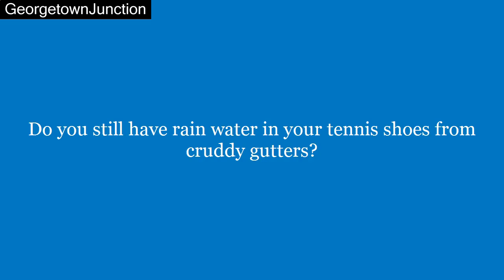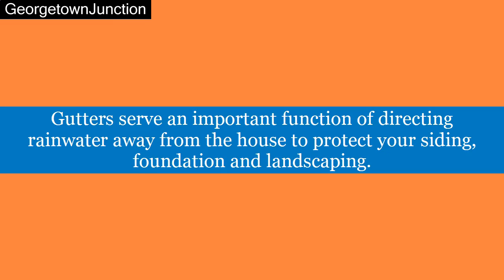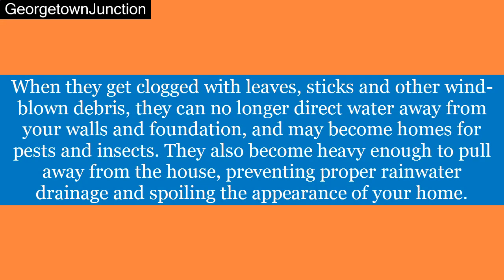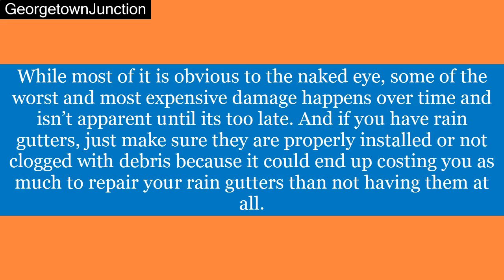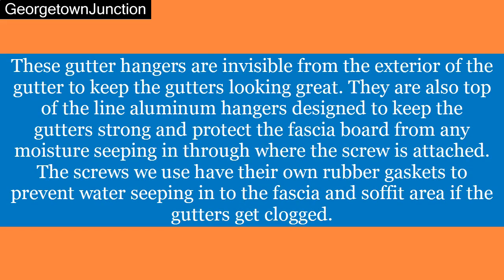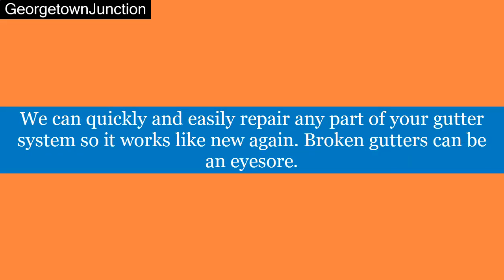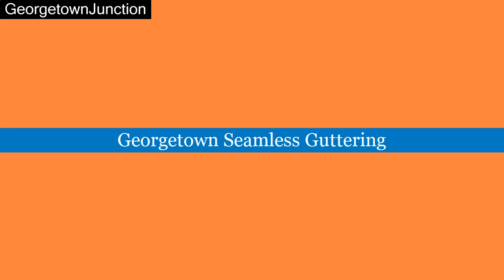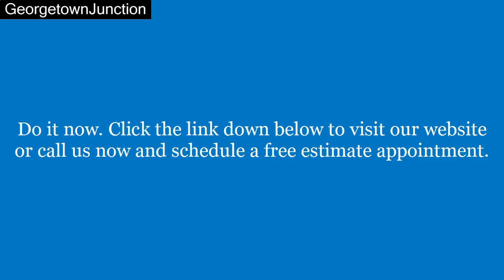Georgetown TX Seamless Guttering - Commercial Gutters Vs. Seamless Gutters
gutter seal for leaking seams .

Roll forming seamless gutters.

Assembly and install of a 50ft 5inch k style seamless gutter and 3x4 downspout.Seamless gutters 6 inch vs 5 inch.

Seamless gutter install by the pros.

Seamless gutter quality and installation.
Apex seamless gutters uk upvc fascias and soffits with seamless aluminium guttering.Ultimately it is a much better idea to get seamless gutters...
Newer videos threw out my channel on seamless gutters and roll forming!..

Founder  tim carter  hires todd to make seamless gutters.Roll forming seamless gutters.
A seamless gutter machine would be needed in order to install seamless gutters...A seamless gutter machine would be needed in order to install seamless gutters...
Seamless gutters installation.
We'll talk about where we use commercial gutters and where we use 6" seamless gutters.
Just call gutter installers and ask if they will make seamless gutter for you..

Jimmy dehart sr simply explains seamless gutters vs traditional gutters.Seamless gutters at granade roofing we only give our customers the best products!How much are seamless gutters?
Ultimately it is a much better idea to get seamless gutters...

How to install a seamless gutter.

Estimated cost of gutters.How to install seamless gutters | mr.

Installed seamless gutters on my home and recorded a short video to show the process for any one who is looking to have gutters installed.
In this video  home renovation brothers dave and rich and dave's son  caleb  show you how to how to install a seamless gutter...Longest seamless gutter hung by just one guy!

Granade roofing shows how they setup their enclosed trailer for their seamless gutter business.Seamless guttering installation.
Seamless gutter jobs can range anywhere from $500-$2500 with several components accounting for this variation in price.
Nothing to it if you buy a $10 000 seamless gutter machine and a $30 000 truck to put it in.

As far as we know  this is the longest seamless gutter ever hung by just one installer.
How to seamless gutters askthebuilder.

Seamless gutters vs traditional gutters.Short video clip displaying the range of property styles that aluminium seamless gutters are used on.